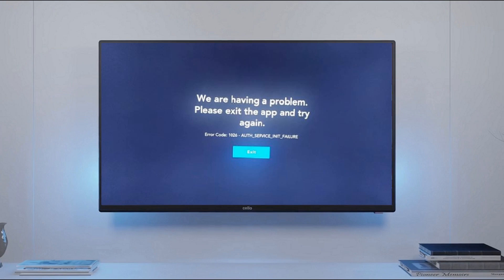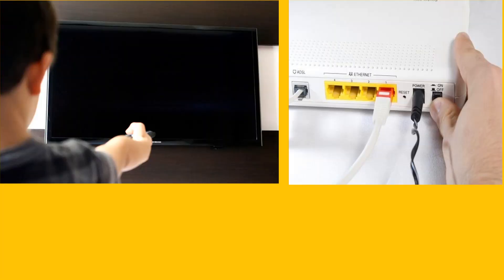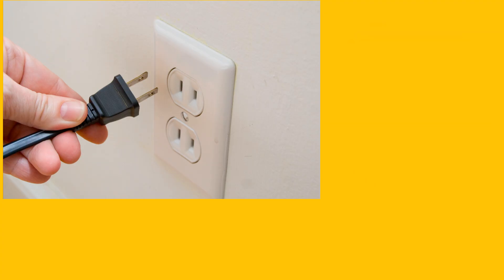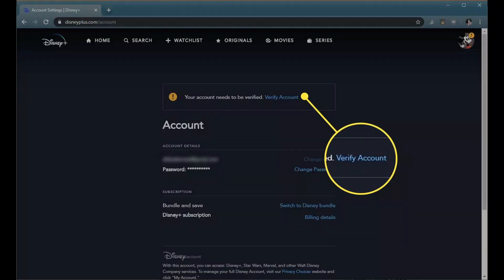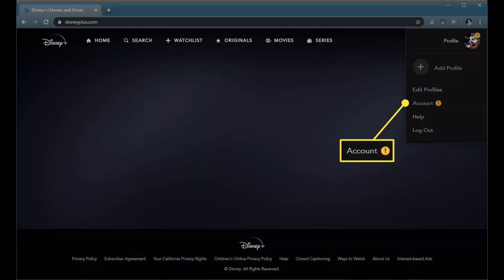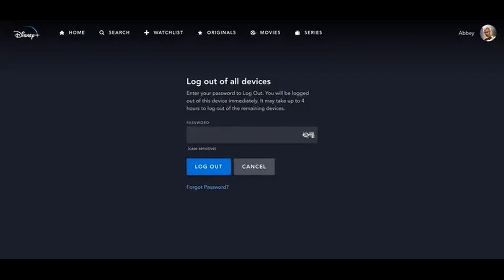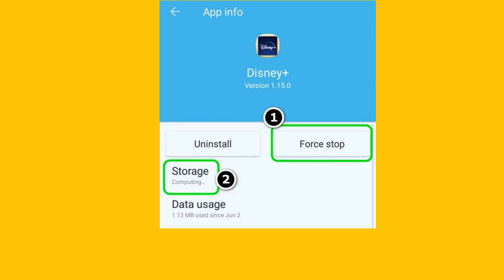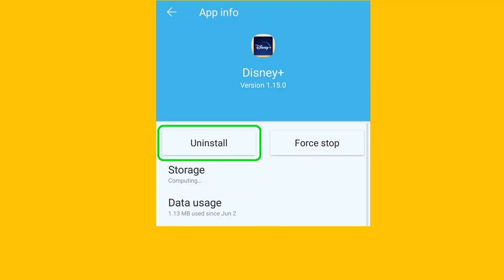6 Ways To Fix Disney plus Error Code 1026